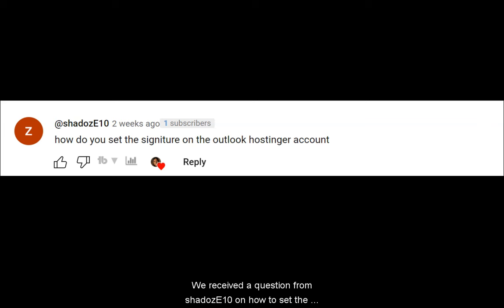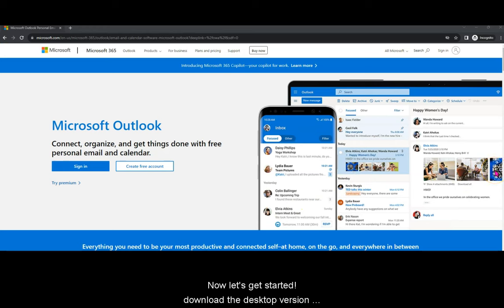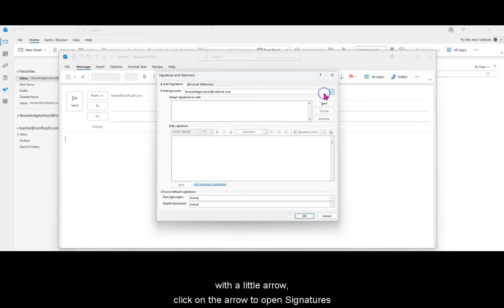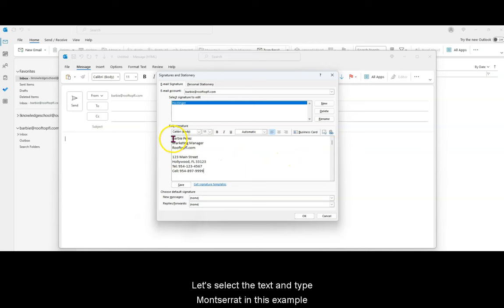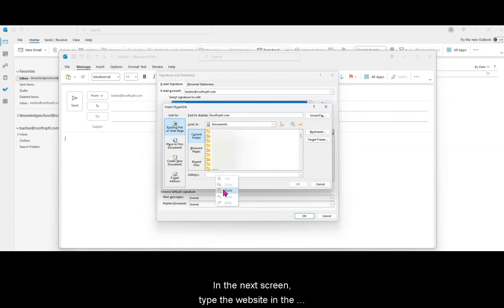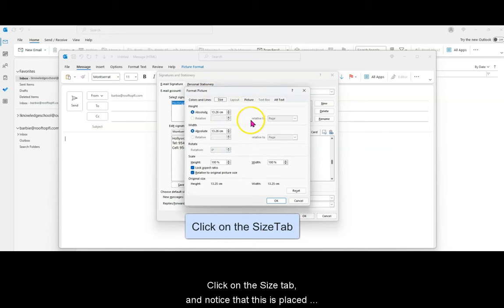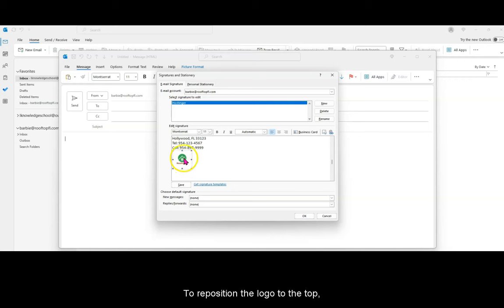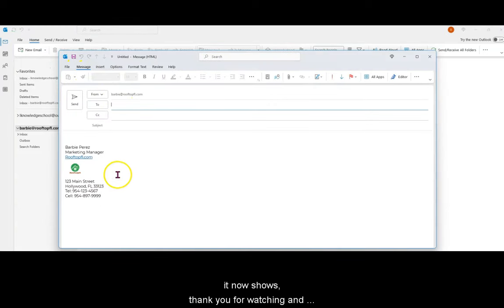Hostinger Email + Outlook Signature Setup - Fast and Easy!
📧 Ready to add a professional Outlook Signature touch to your emails hosted on Hostinger? In this step-by-step tutorial, we'll guide you through the process of inserting your Outlook signature seamlessly into your emails.

***Relevant Videos***

The Ultimate Guide to a Smooth hostinger Email Setup in Outlook

How to make your logo and business card in Canva - Free
(Spanish Webinar with English Subtitles):

🔍 You'll Learn How to Access Your Outlook Signature: We'll show you how to locate and copy your Outlook signature, ensuring you have it ready to be seamlessly integrated into your Hostinger email messages.

Business professionals looking to maintain a consistent brand image in their communications.
Anyone using Outlook for their email signature.
Hostinger email users seeking to enhance the professionalism of their outgoing messages.

🚀 Elevate your email game today! Follow along with our tutorial and leave a lasting impression with every email you send. 💼📬✨